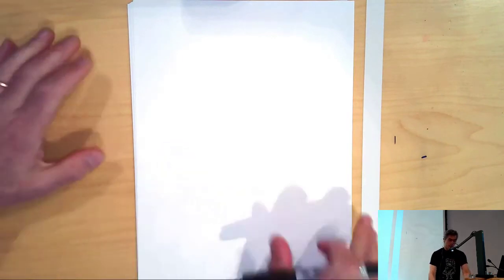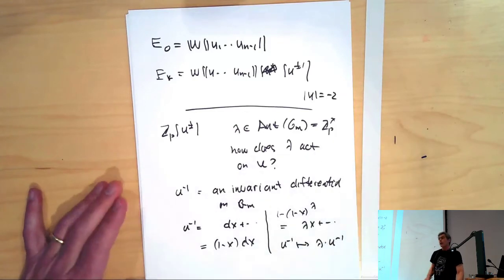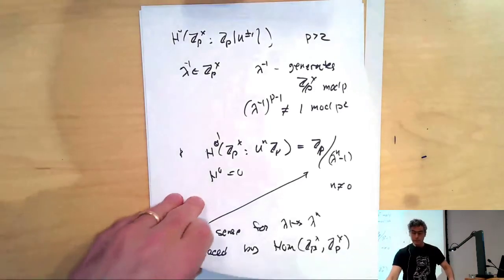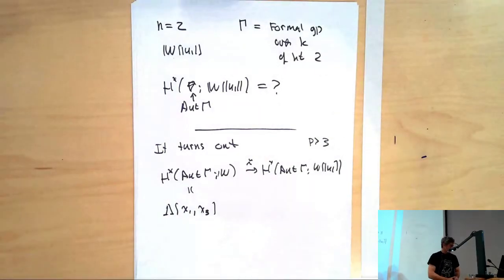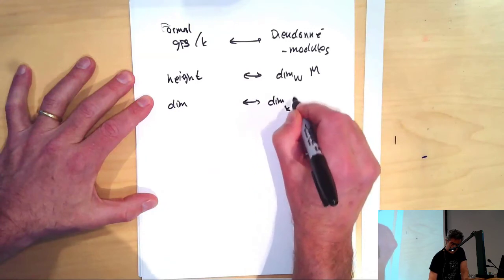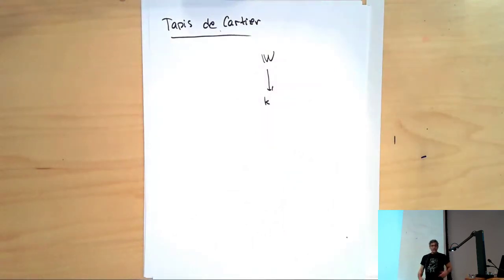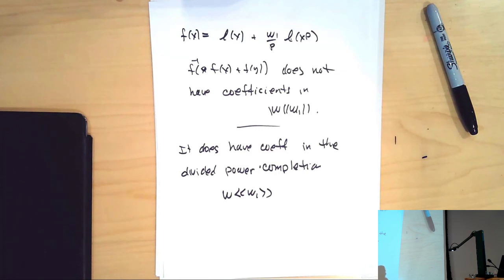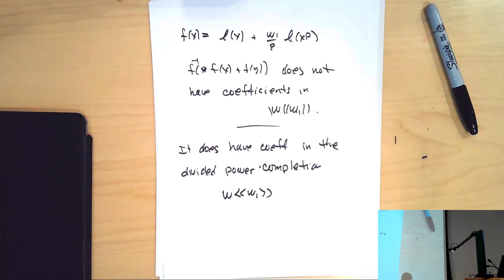Lubin-Tate spaces: old and new questions (Michael Hopkins) 2-4